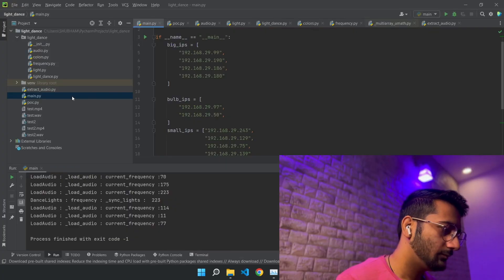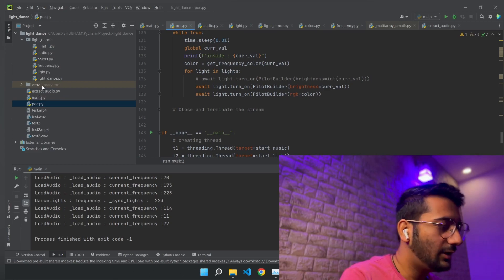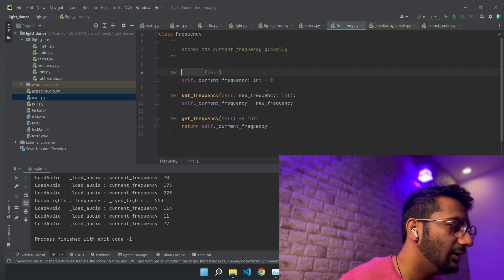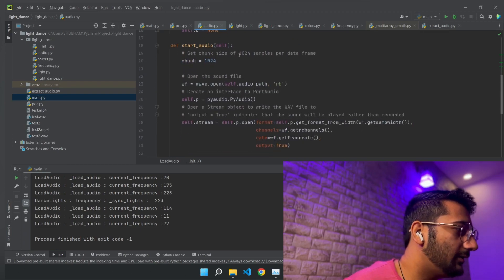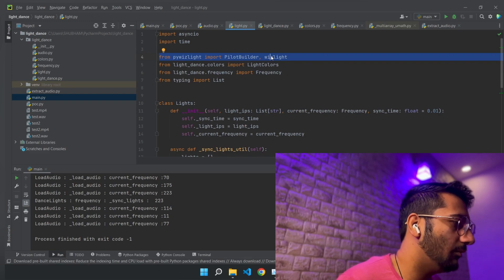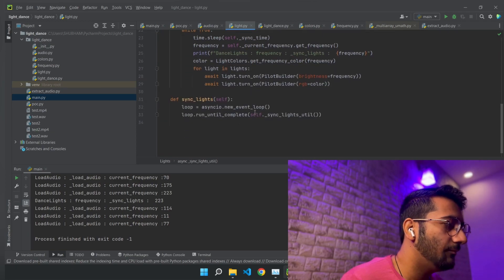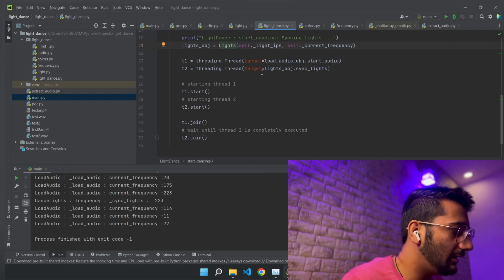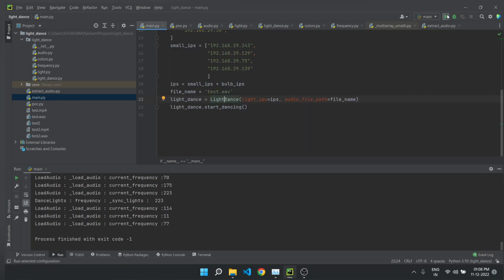I made my room lights dance using python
Green Screen Stand
Green Screen